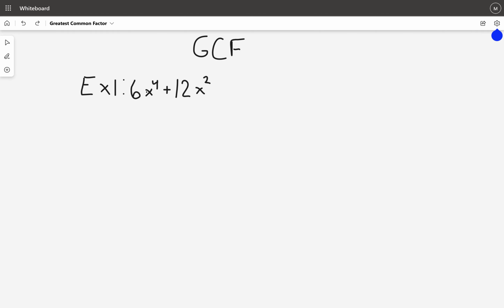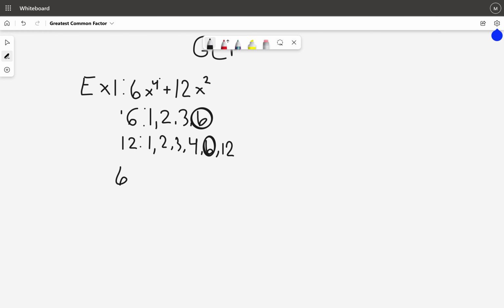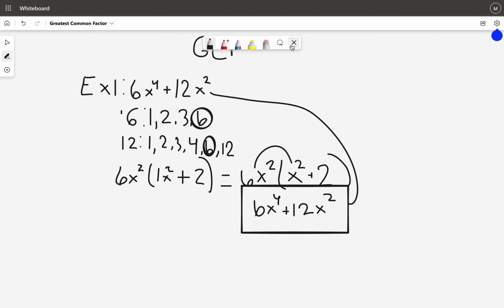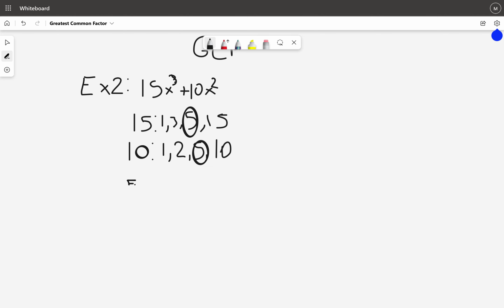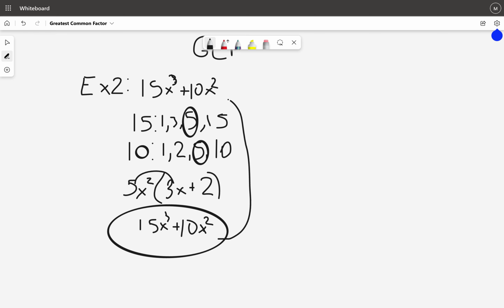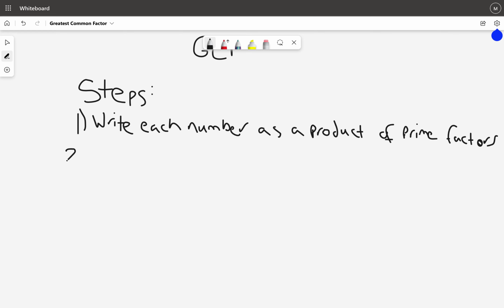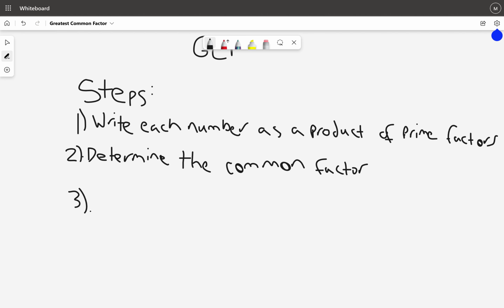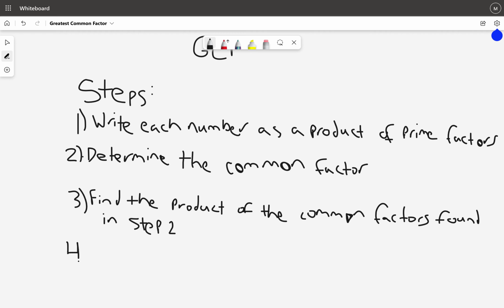Greatest Common Factor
Watch the video about Greatest Common Factor. After you watch the video, I want you to fill out the worksheet and make sure to check your work.